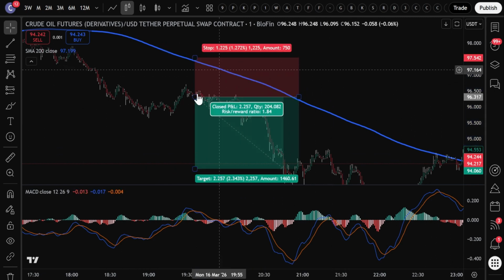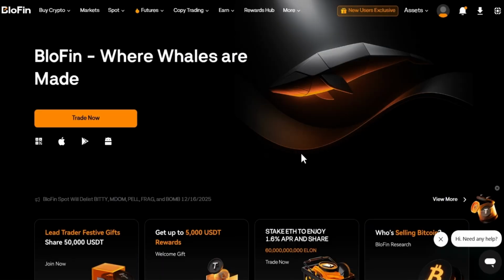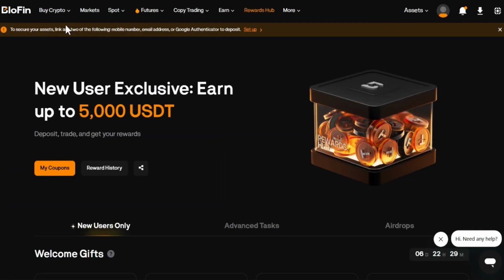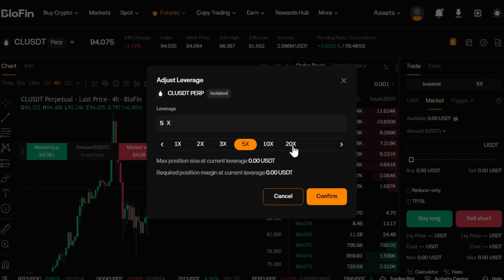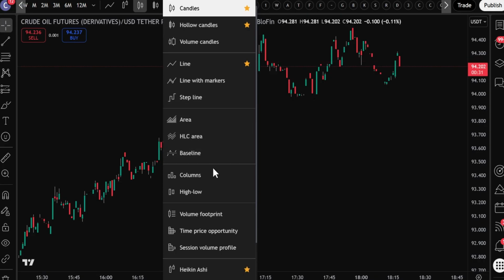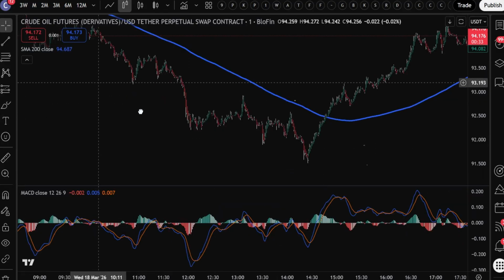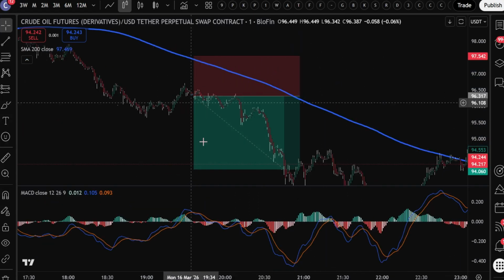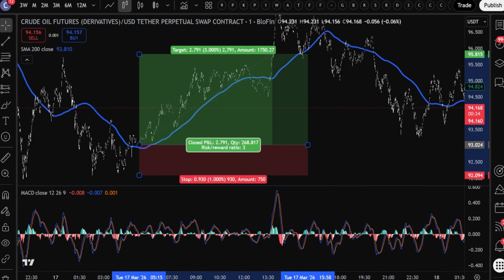My Best 1 Minute Crude Oil Trading Strategy I Use Daily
In this video, I’ll show you how to execute a high-speed 1-minute scalping strategy for Crude Oil (CLUSDT) using a powerful combination of trend-following and momentum indicators.

Timestamps:
0:00 Intro
0:20 Step 1: Exchange Setup
1:27 Step 2: Depositing USDT
2:15 Step 3: Finding the Oil Ticker
3:25 Step 4: The Heikin Ashi & 200 MA Setup
4:35 The MACD Entry Trigger
6:29 Risk Management
6:55 Outro